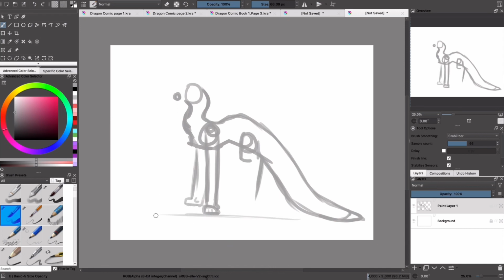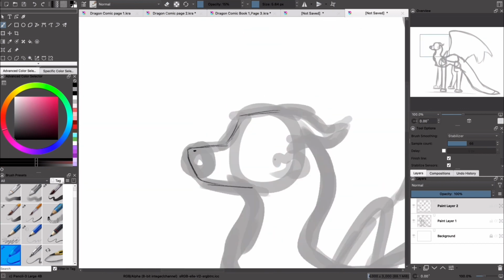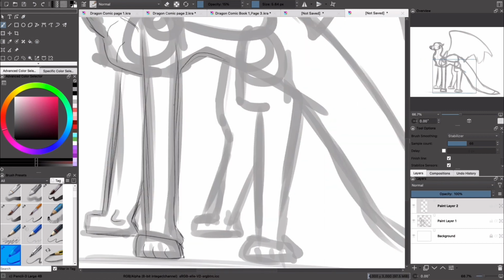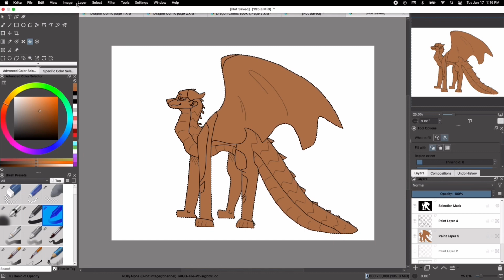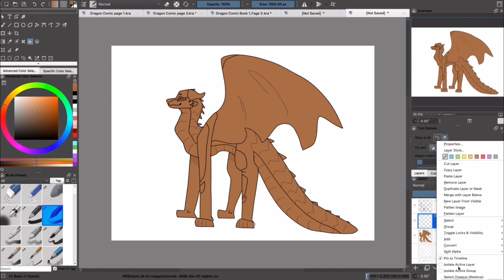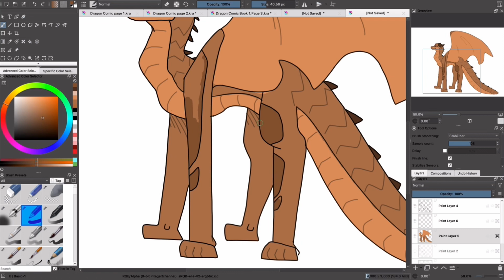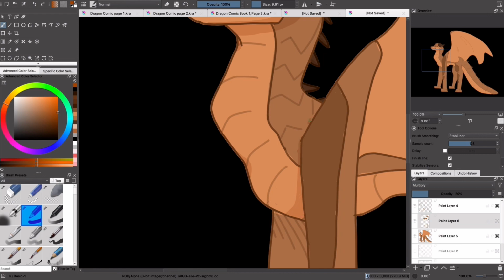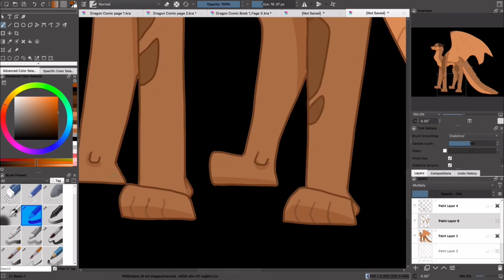How I draw Mudwings! (Little tips on drawing them)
Hiii! In this video I have tips on how I draw Mudwings! This is a very short video, but I hope it helps you. Enjoy 😊

Program: krita
Time: around 2 hours